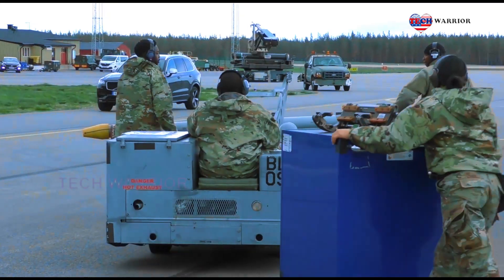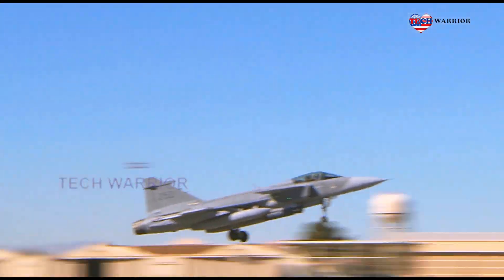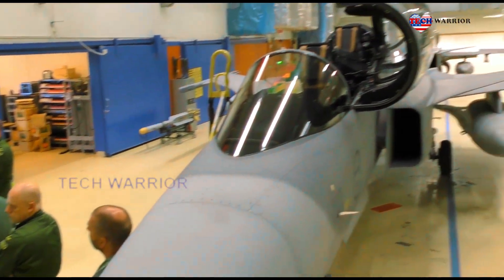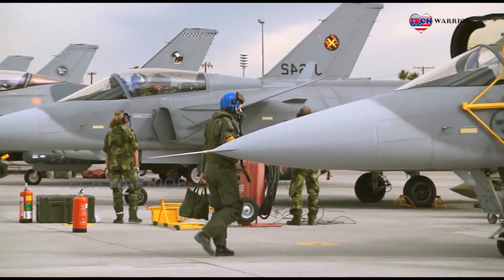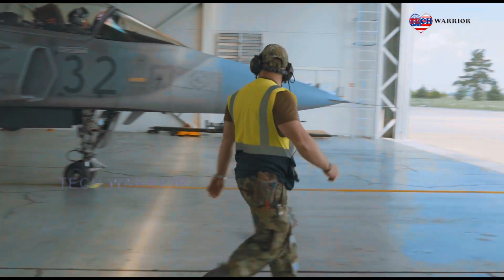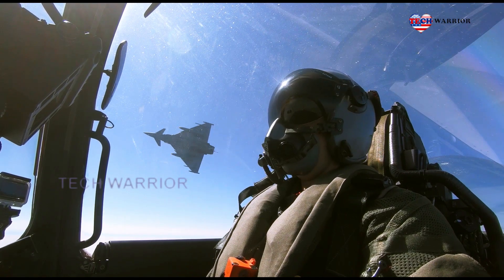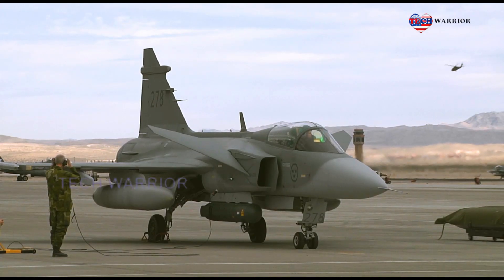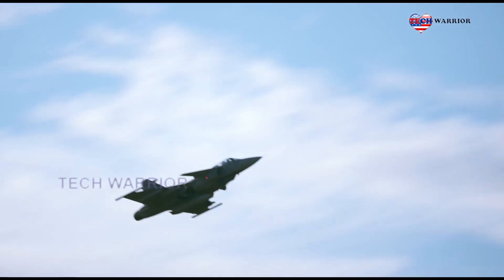Here's Multirole 6-th Generation Fighter Jet US Russia is afraid of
The Gripen is a multirole fighter aircraft, intended as a light-weight and agile aerial platform with advanced, highly adaptable avionics. The Gripen was designed to be flexible, so that newly developed sensors, computers, and armaments could be integrated as technology advances, including air-to-air missiles such as the AIM-9 Sidewinder, air-to-ground missiles such as the AGM-65 Maverick, and anti-ship missiles such as the RBS-15.